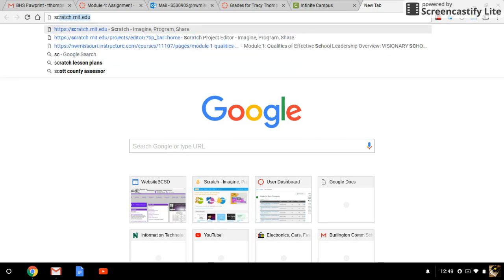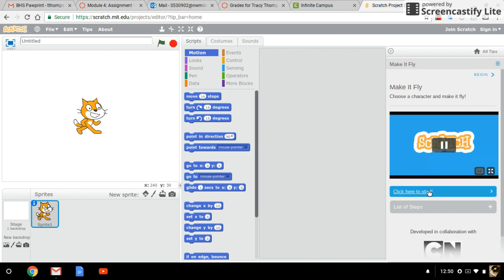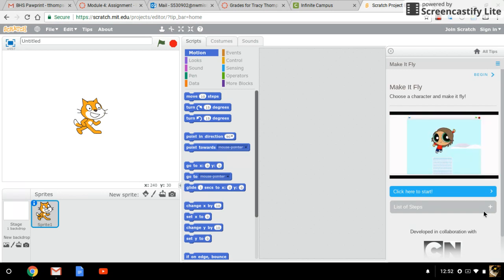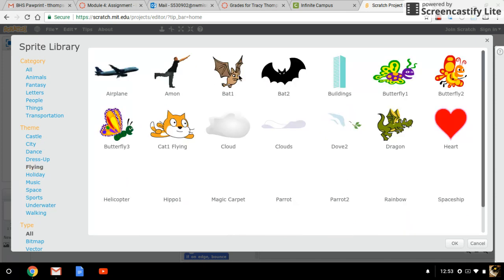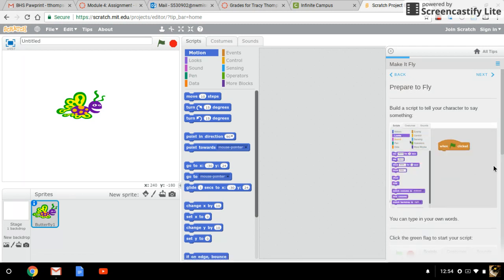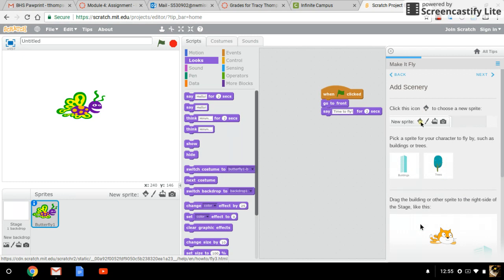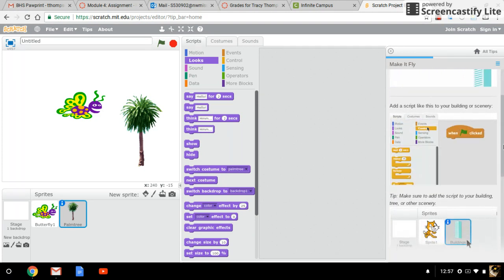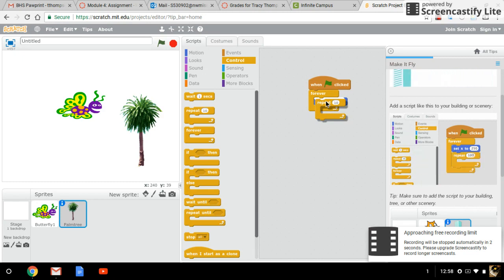Sep 21, 2017 12:58 PM